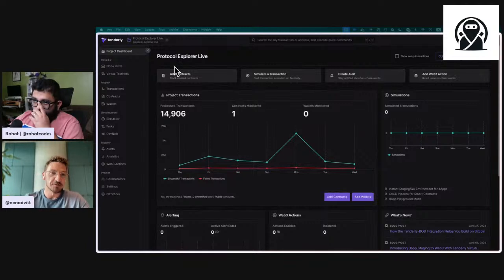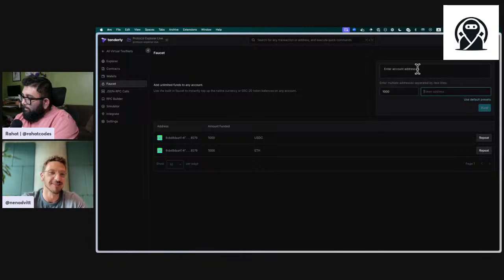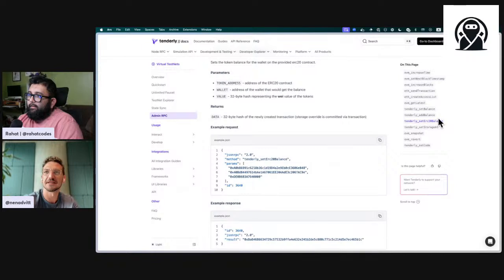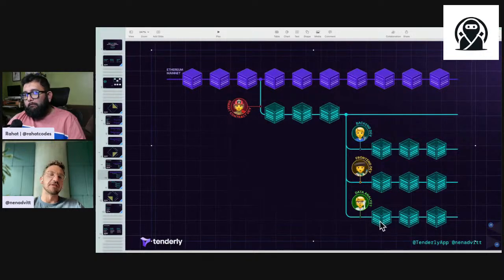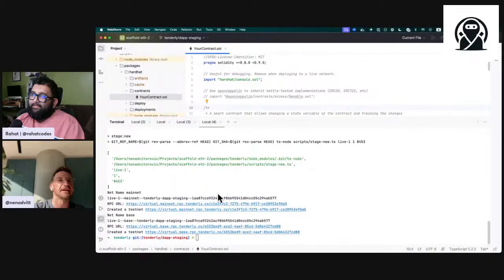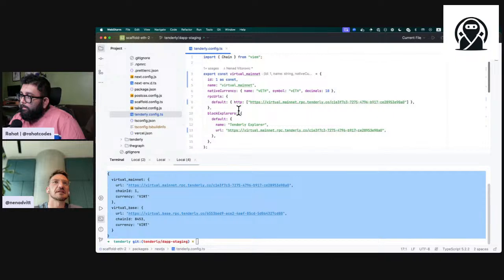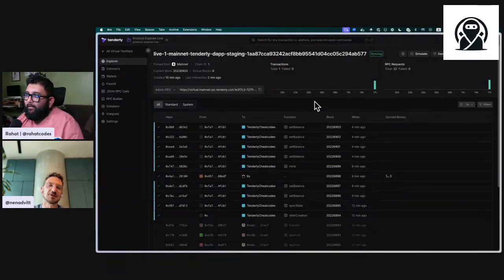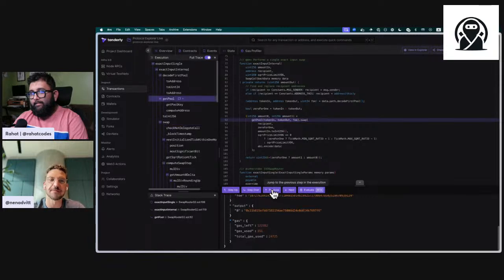Exploring Tenderly's Virtual Networks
In this weeks episode we're joined by Nenad Devrel lead at Tenderly. We'll do a hands-on demo: building a dapp using ScaffoldETH2, relying on Tenderly's Virtual Networks as development and CI and staging infrastructure. We'll debug errors, create alerts, and run simulations to improve overall security of a dapp.